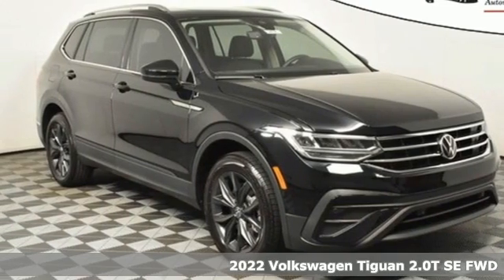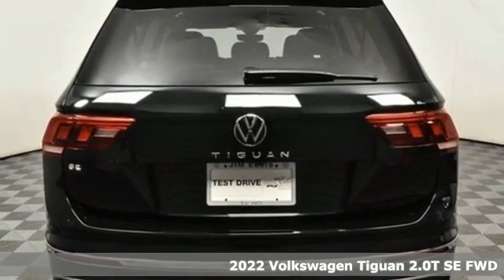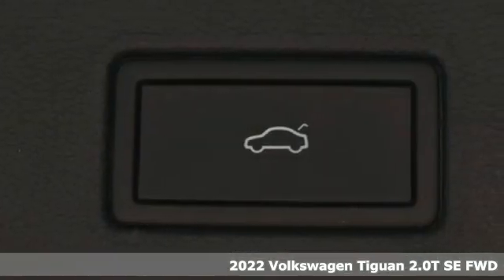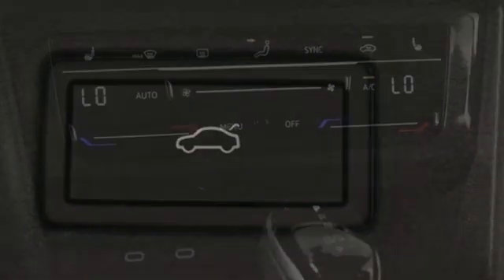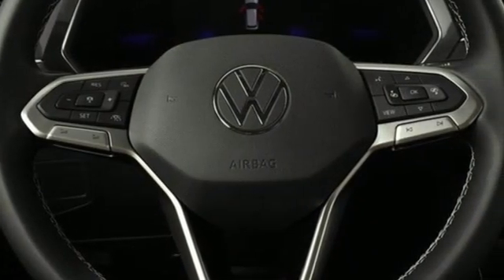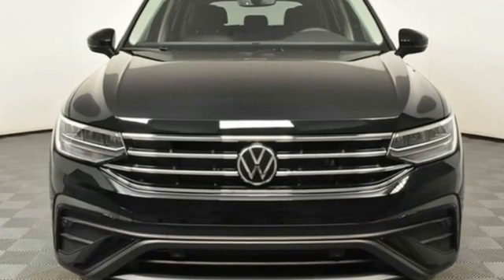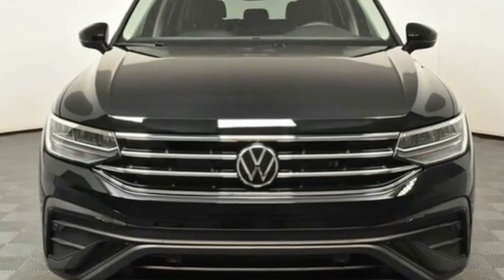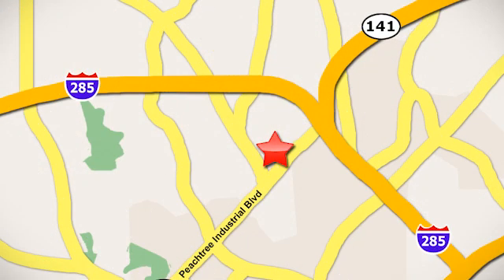New 2022 Volkswagen Tiguan Atlanta, GA VN22048 - SOLD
Year: 2022
Make: Volkswagen
Model: Tiguan
Trim: 2.0T SE
Engine: 2.0L TSI DOHC
Transmission: 8-Speed Automatic with Tiptronic
Color: Black
Stock #: VN22048
VIN: 3VV3B7AX6NM031139
Jim Ellis Automotive Wins Consumers' Choice Award for 16 Consecutive Years. At Jim Ellis Volkswagen Atlanta, we strive to earn your business by matching a vehicle to your lifestyle, budget and driving preferences - because we know that one size never fits all. Customers that choose Jim Ellis Volkswagen Atlanta have access to a large selection of new and pre-owned vehicles, a friendly and knowledgeable sales staff with extensive experience, and of course, the most competitive pricing in the marketplace. Pricing valid towards purchasing with approved credit, cannot combine special offers, see dealer for details. All Special Vehicle Pricing includes Dealership documentation fees. Pricing excludes gov. Fees of TAVT, tag, title and Warranty Rights Act (WRA). 2022 Volkswagen Tiguan 2.0T SE 2.0T SE

Address:
5901 Peachtree Industry Boulevard